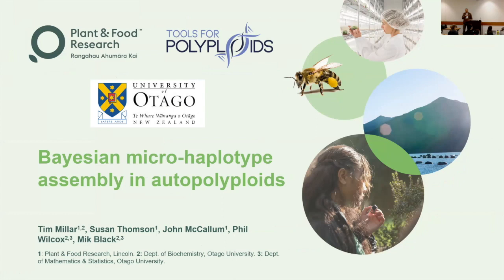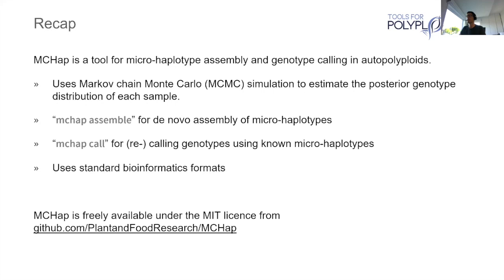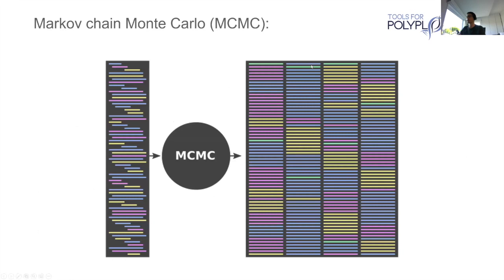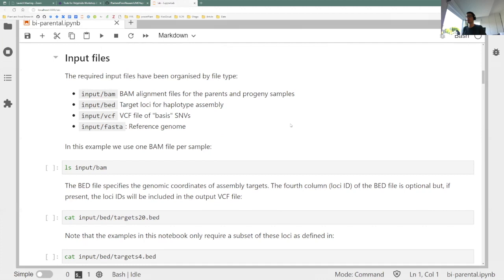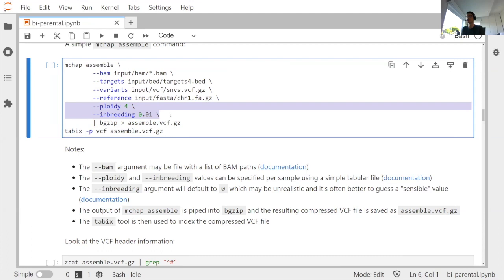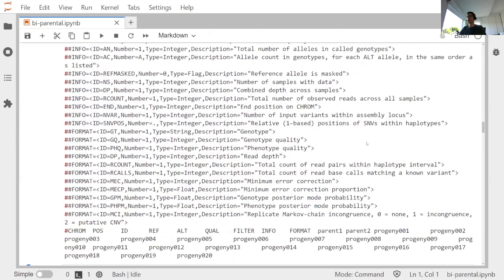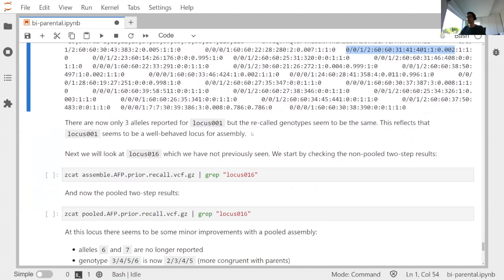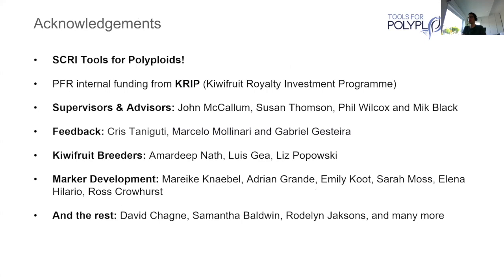Haplotype assembly: de novo assembly using GBS derived rom triplets/quartets & small family datasets